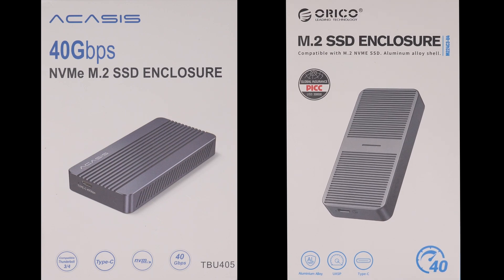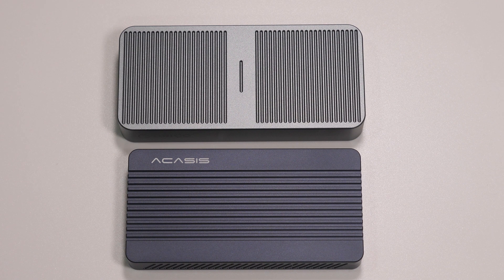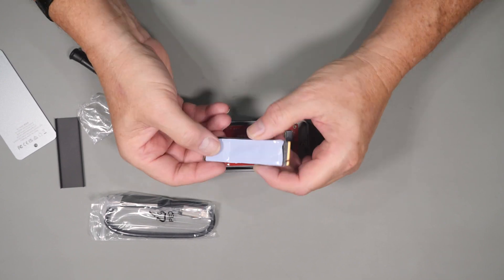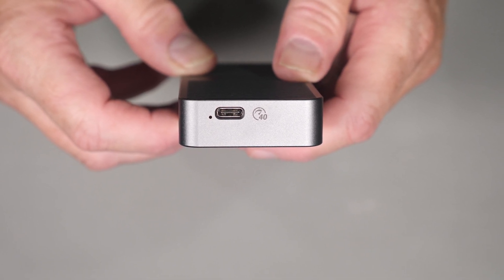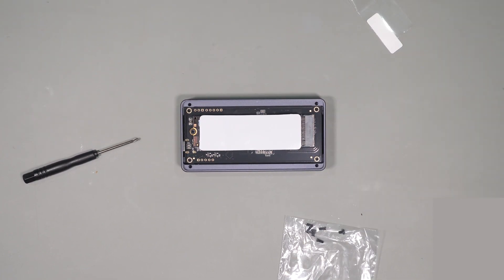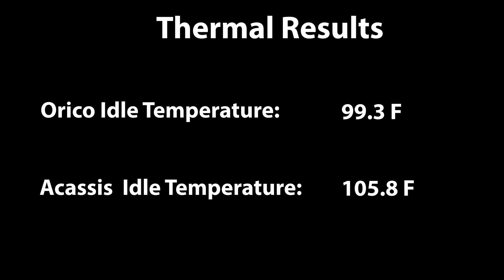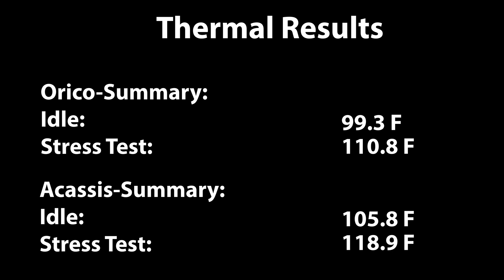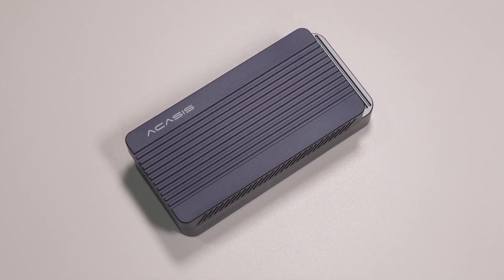Thunderbolt Enclosure-Are They All The Same?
I recently needed another Thunderbolt enclosure so I decided to try a couple of them to see if they were created equal.  Today's Video is a comparison between two different enclosures, the Oriico M224 and Acasis TBU405 to see if they are created equal.  In this video, we will see how they differ mechanically and see if they differ in performance.

Acasis TBU405
Orico M224